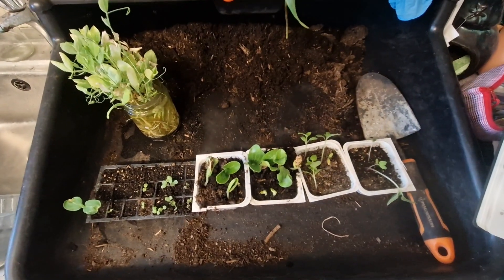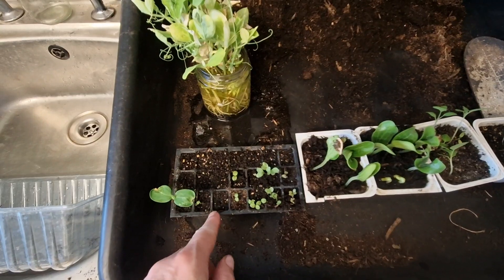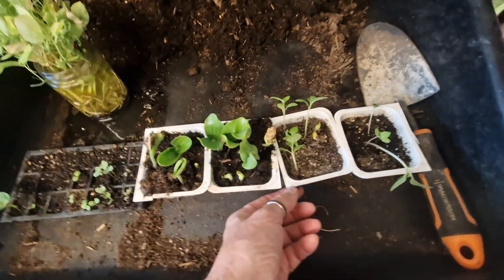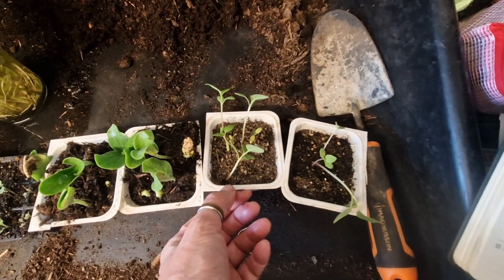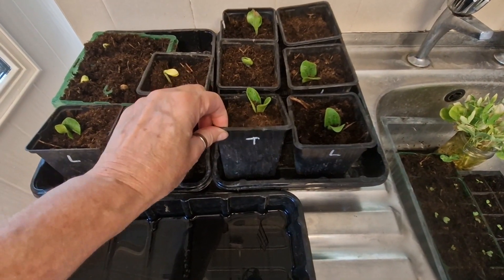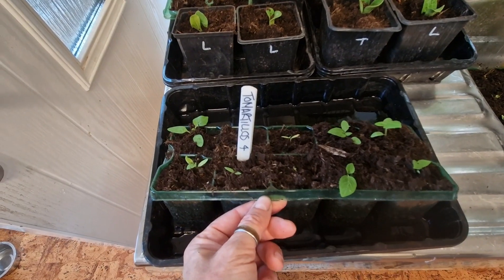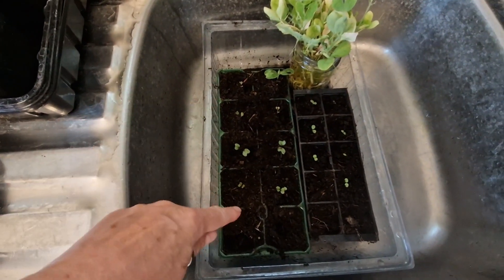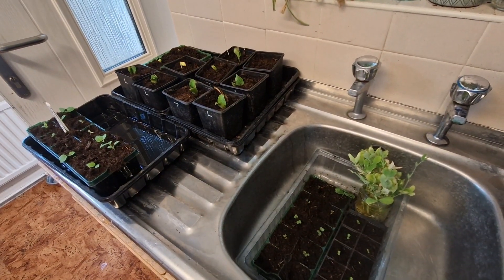😊❤️🌱100 Days of Gardening for 10 minutes a Day gardeningvlog nodig notill veggies #